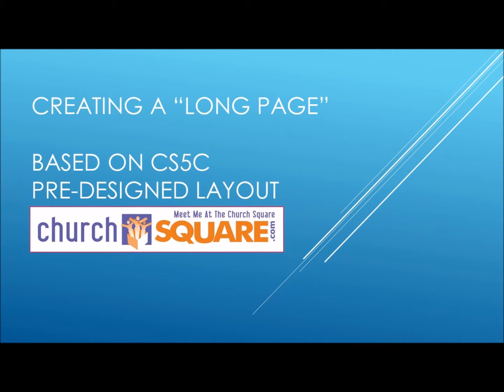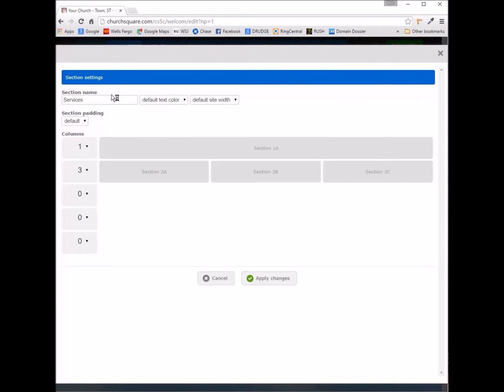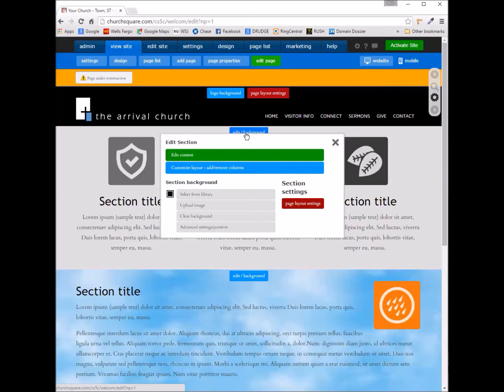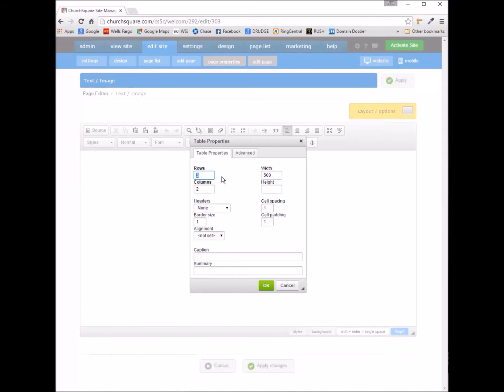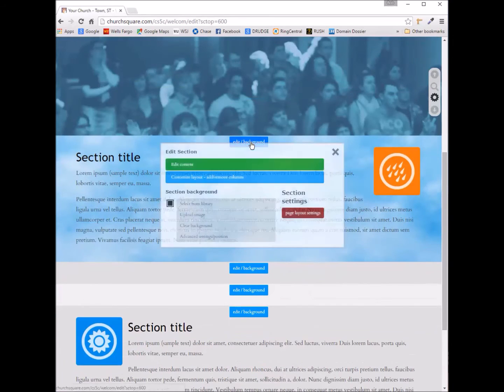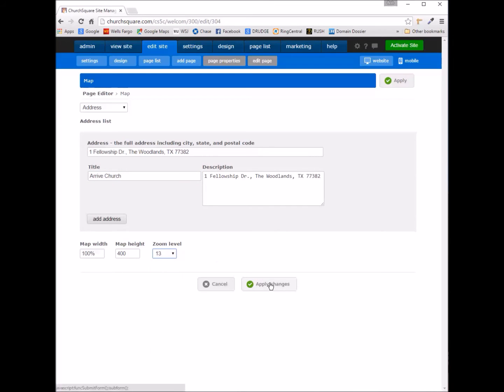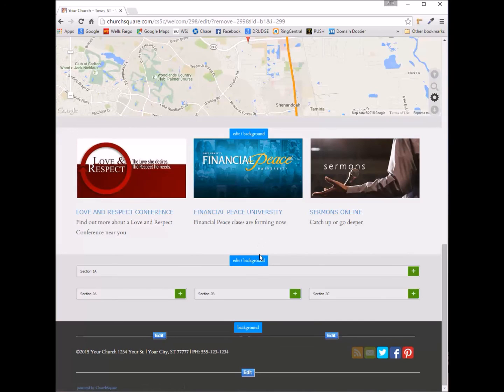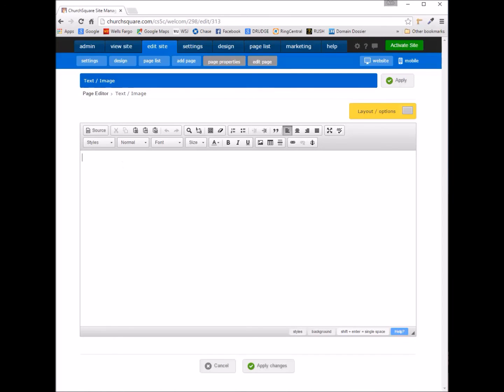How to add a Long Page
The long page is very popular for a church site home page. This video demonstrates how to build a simple visitor oriented Long Page.